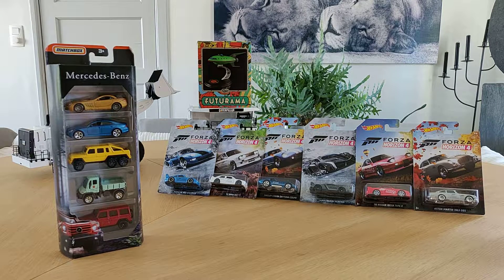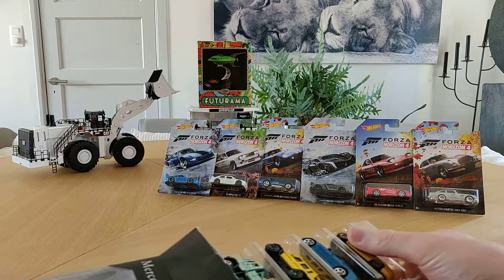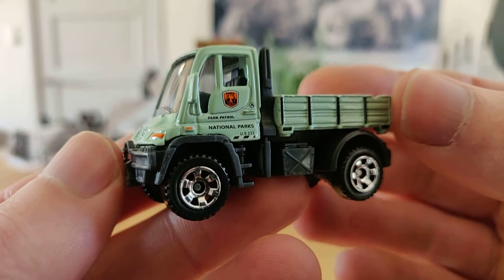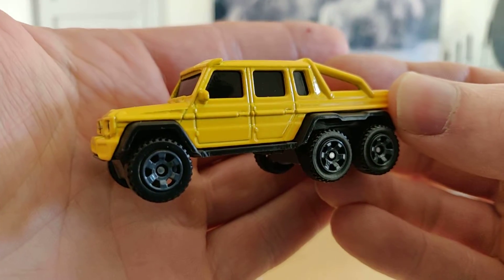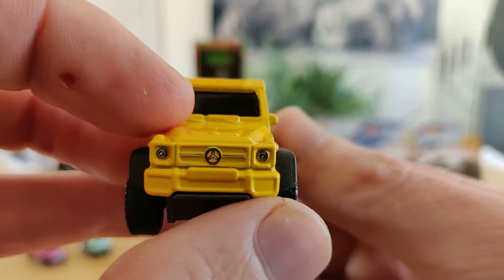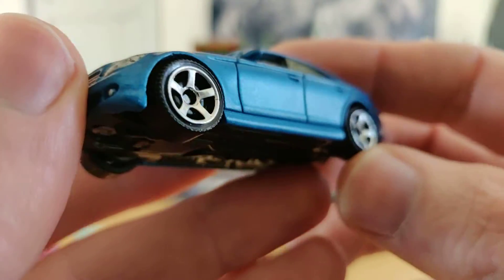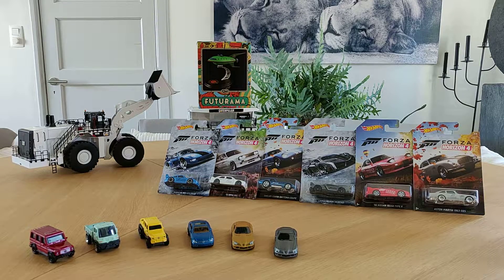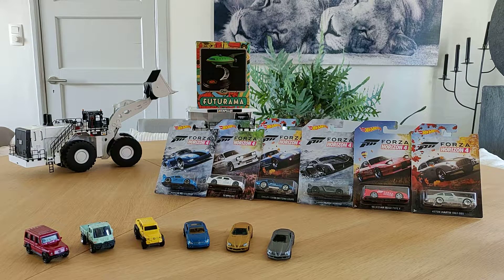Mercedes Benz 5 pack Matchbox!! 🤩